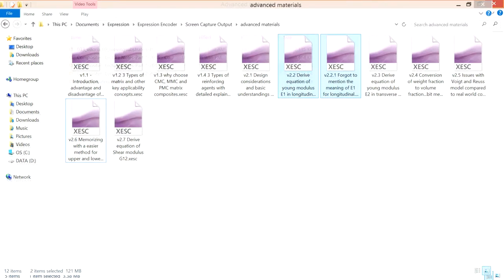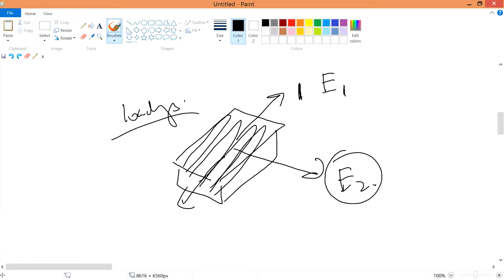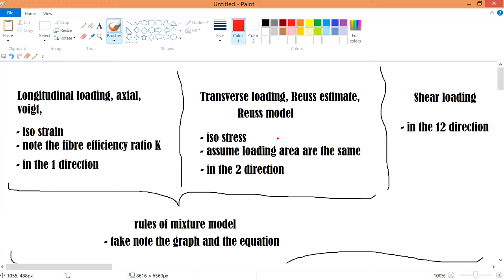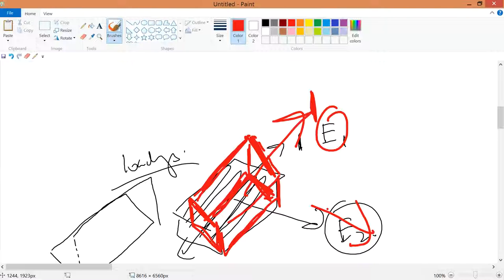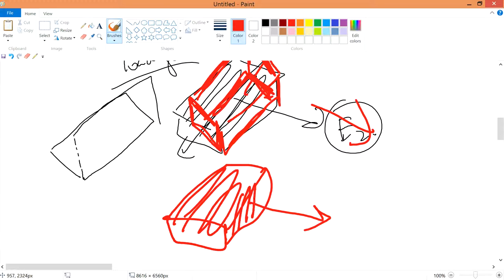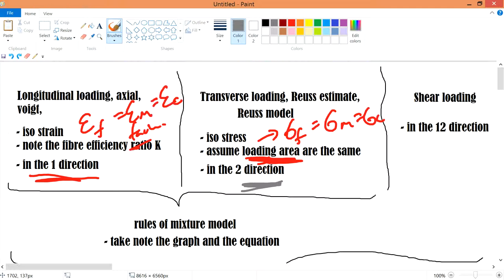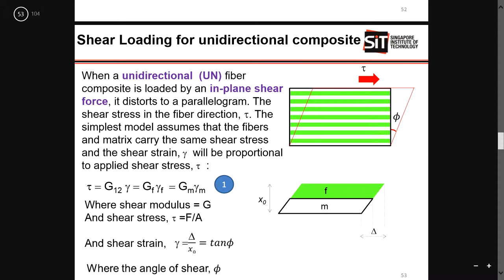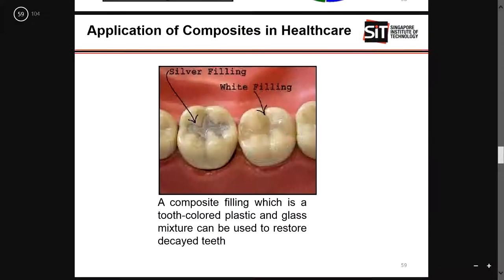v2 8 Summary of the longitudinal, transverse and shear loading and how it is related to poisson rati